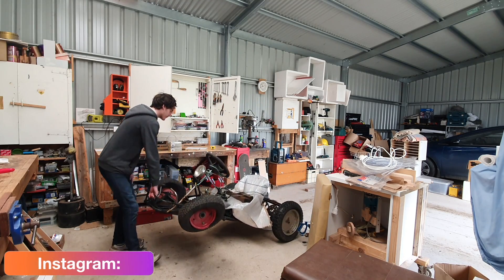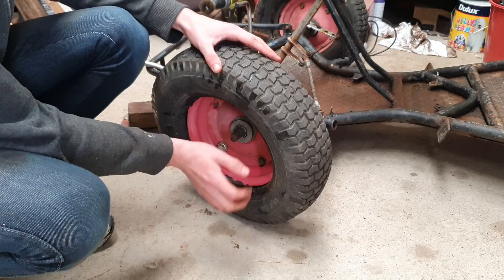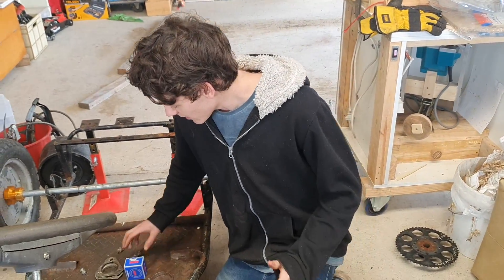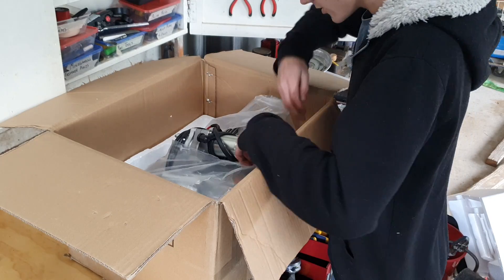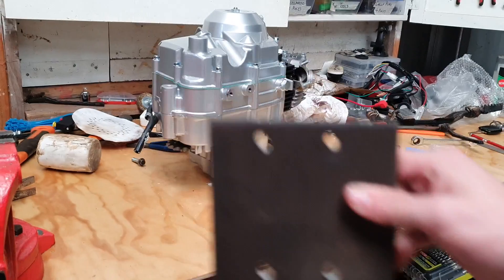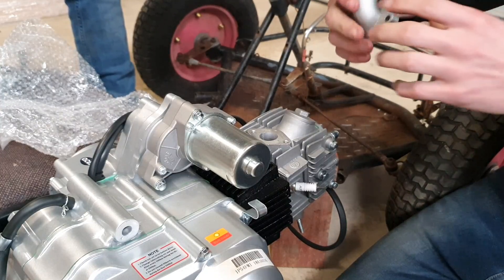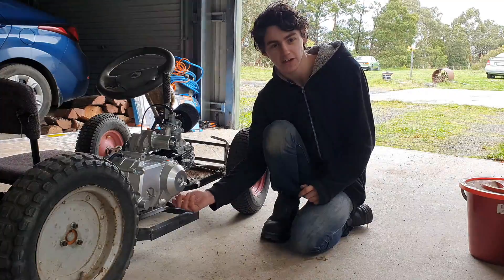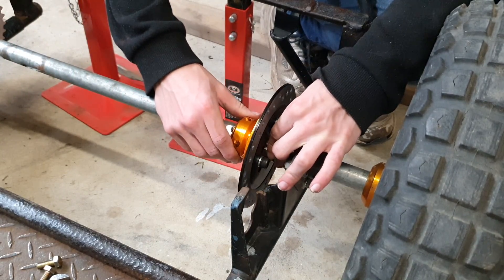Building a Shifter Kart!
A Shifter Cart is a very fun project,. So let's get building

Timeline:
0:00 - Intro
1:23 - Wheels
2:28 - Back Axle
3:51 - Motor
7:22 - Shifter
8:04 - Seat
9:03 - Breaks
10:14 - Paint and Reassemble
14:25 - Finished and Ending